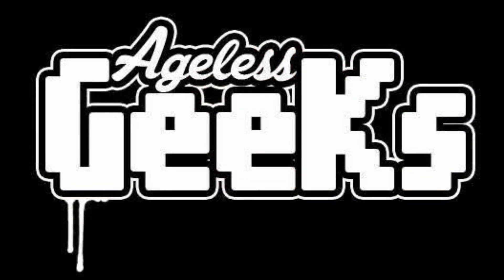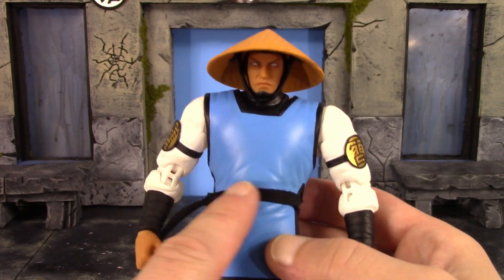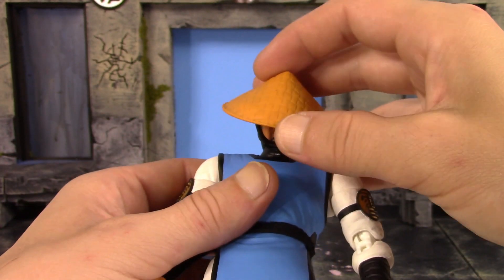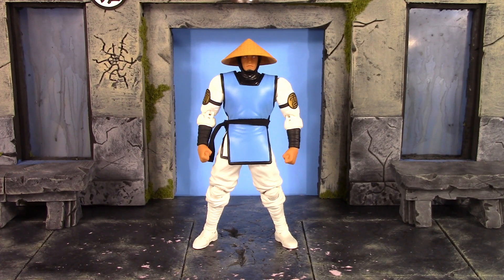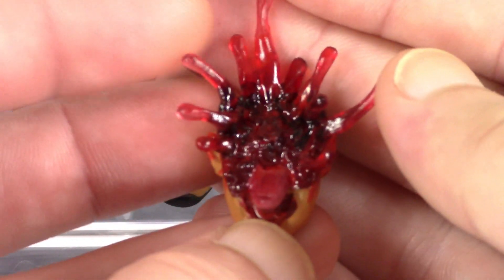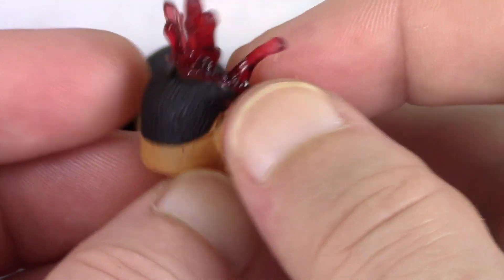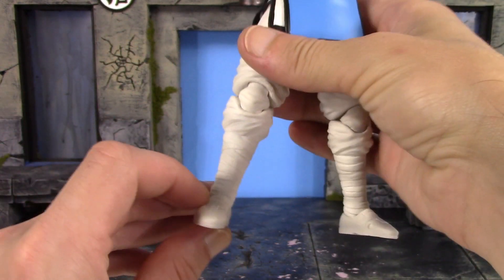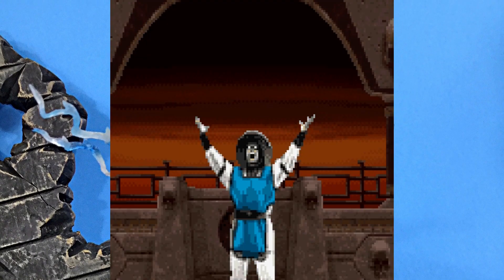Storm Collectibles Mortal Kombat Classic RAIDEN Action Figure Review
What's going on everybody, today we are taking a look at the Storm Collectibles RAIDEN!!!

Price: $65-$70